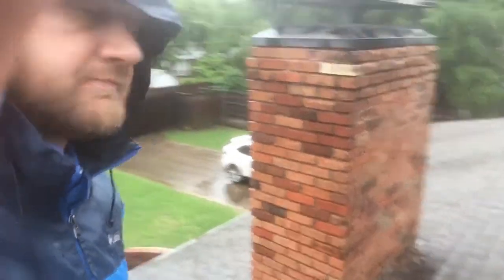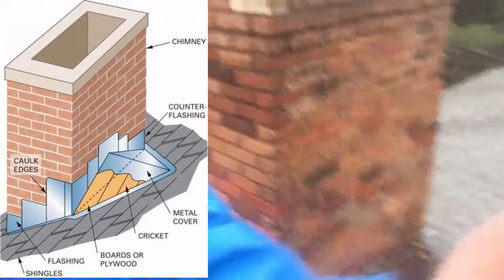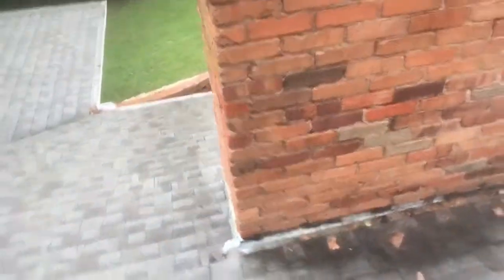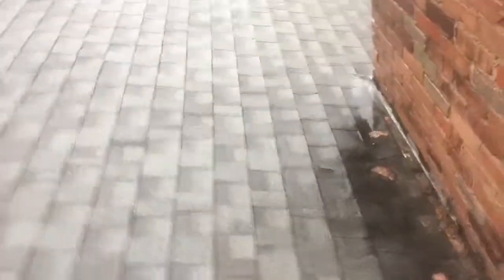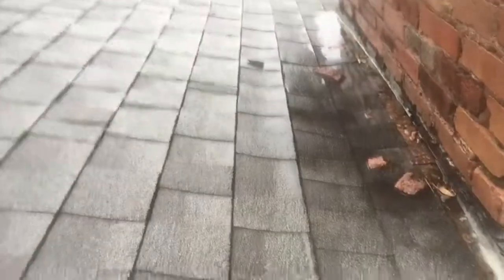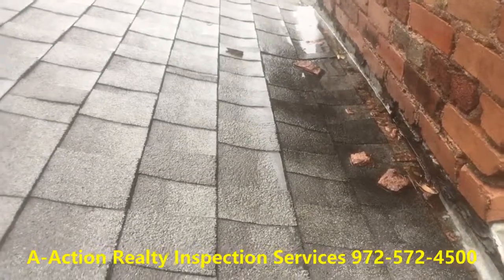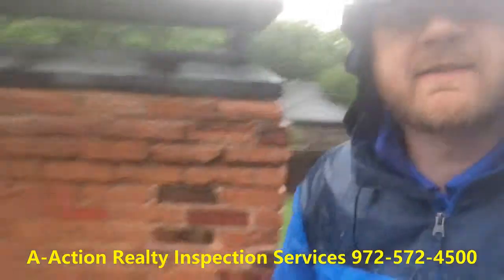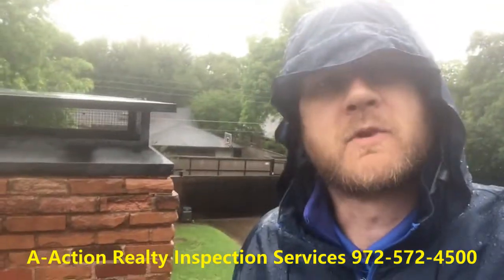What Is A Cricket - Chimney Cricket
Paul explains the importance of having a cricket behind the roof level chimney chase.
It is important to hire a Professional Home Inspector that will walk the roof even when it is raining.
Paul Crowe Professional Home Inspector #22685

For your next Professional Home Inspection, Call on A-Action Realty Inspection Services.